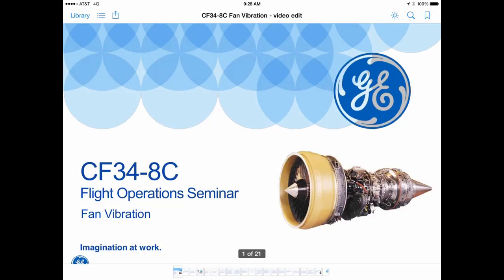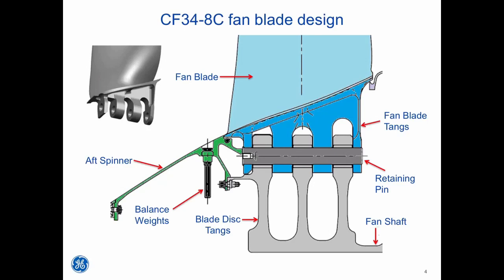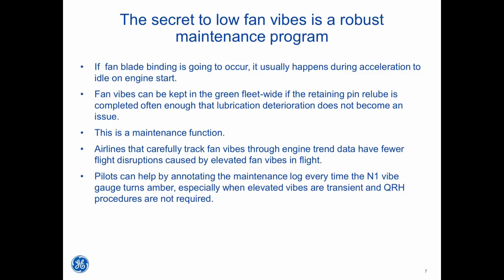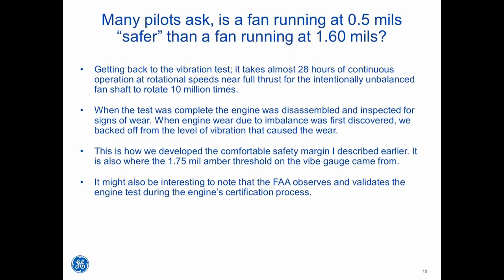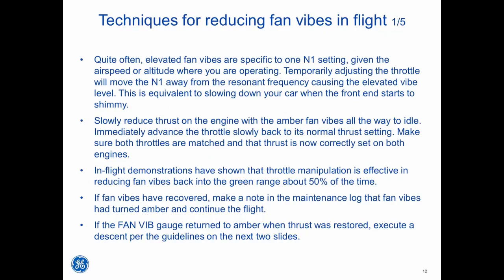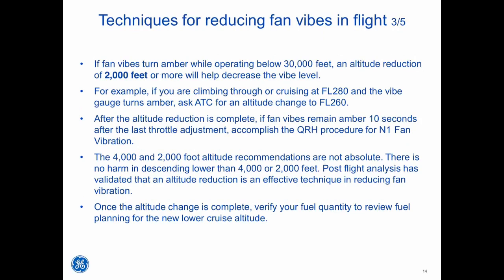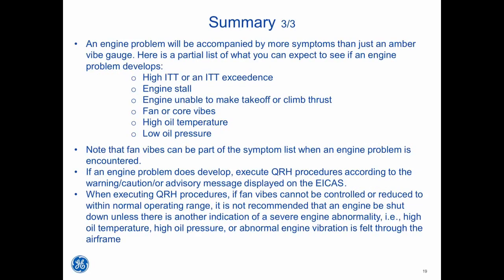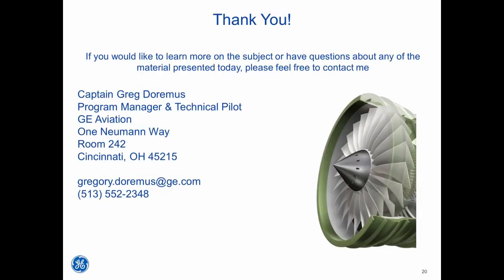CF34-8C Fan Vibes Podcast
This video podcast goes beyond FCOM training material and provides CF34-8C operators with techniques for reducing amber level fan vibes in flight when operating outside of icing conditions. The podcast also provides background information on fan blade architecture and how fan vibe limits were developed. This video podcast is for reference only. Bombardier’s Airplane Flight Manual (AFM), Flight Crew Operating Manual (FCOM), or Quick Reference Handbook (QRH) must be considered the guiding documents and take precedence.